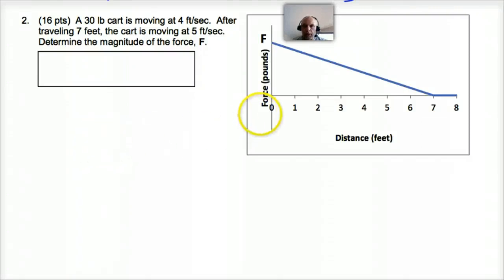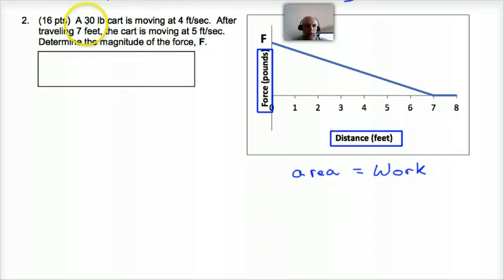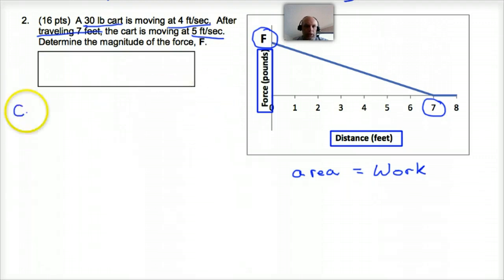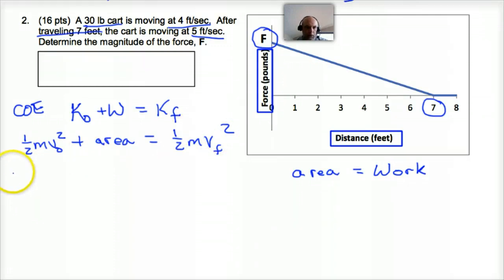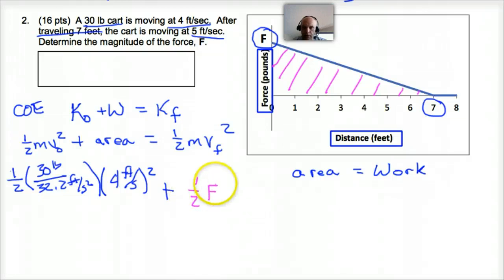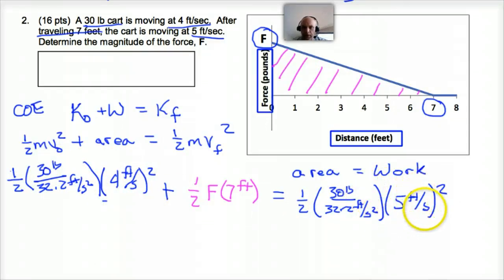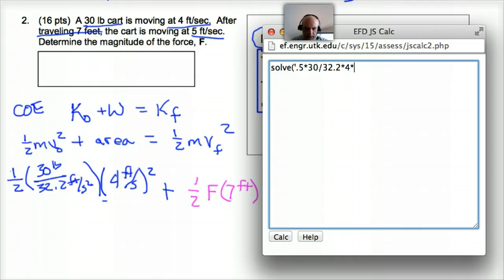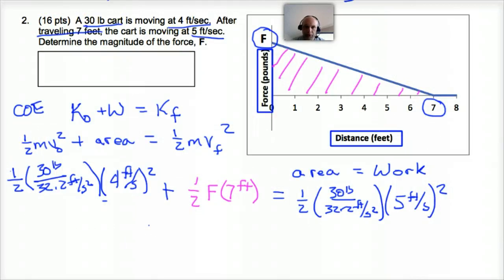EF 151 Exam 3 Spring, 2012 p2